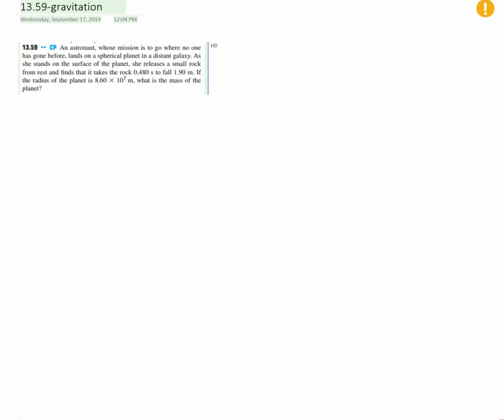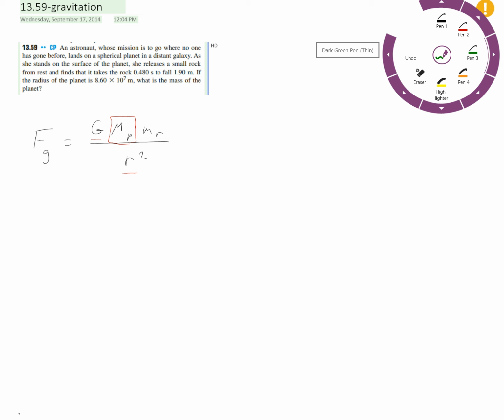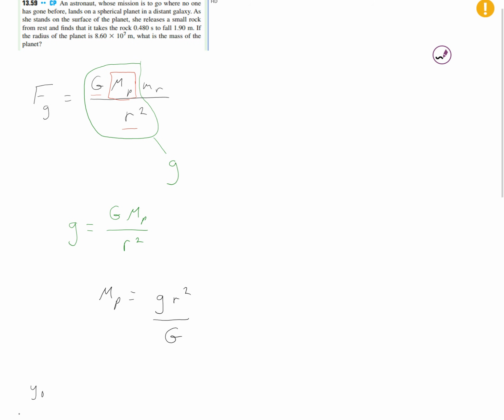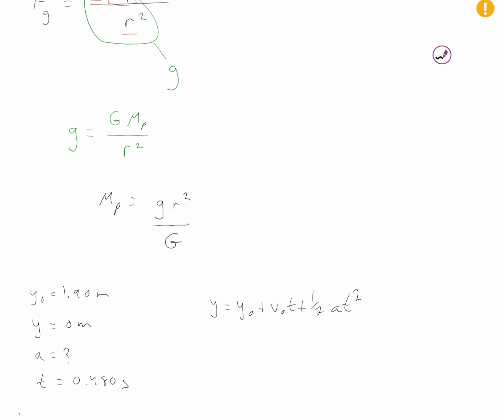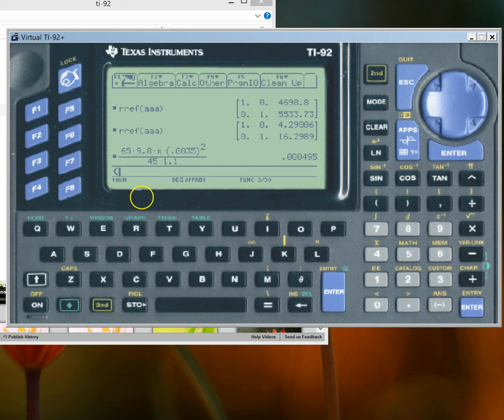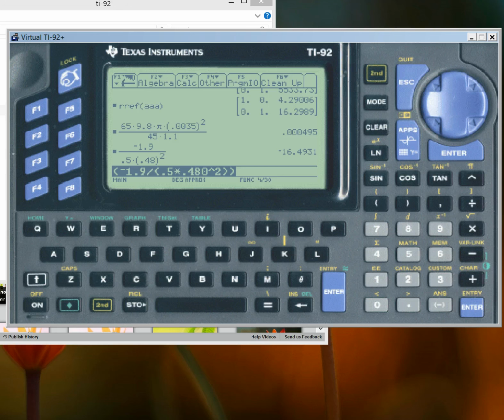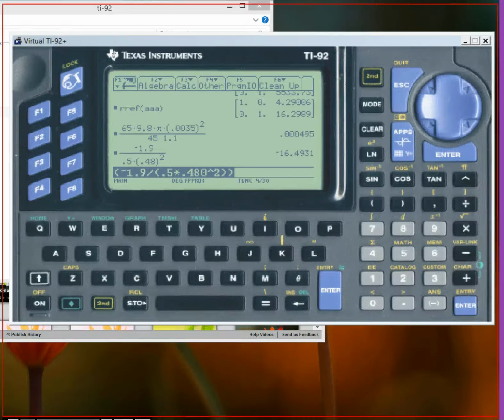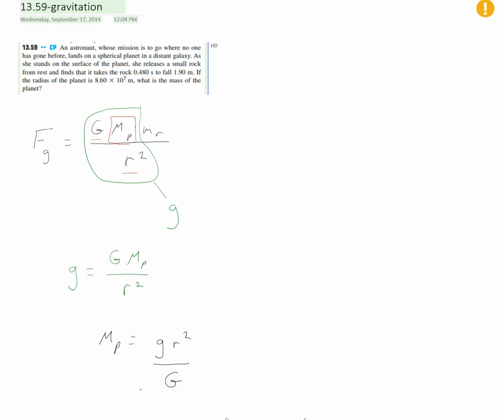13 59 gravitation video